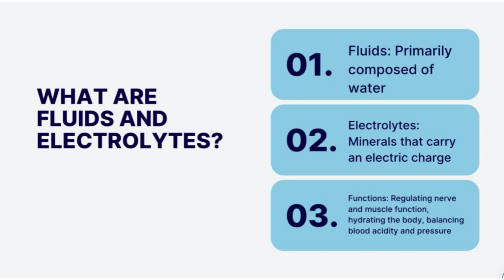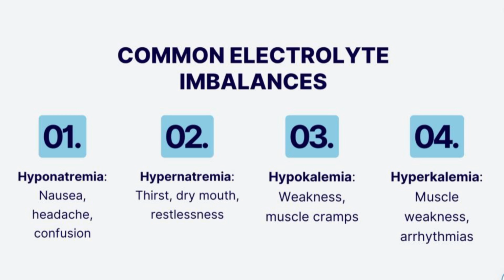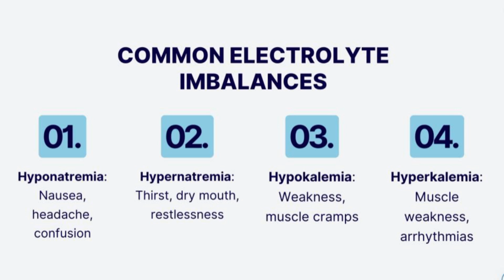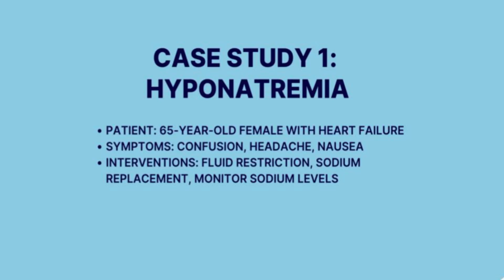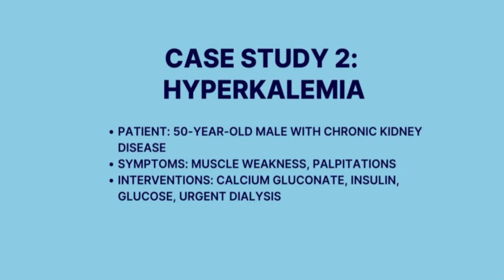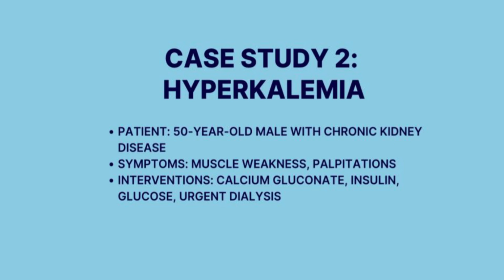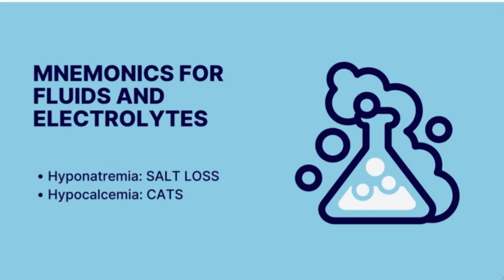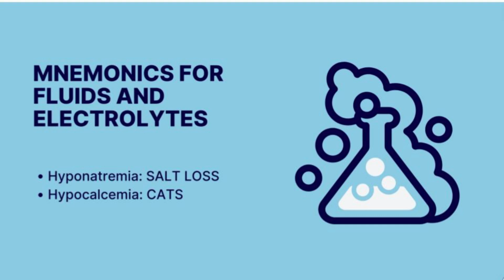NCLEX Case Study: Fluids and Electrolytes, From GoodNurse.com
Fluids and electrolytes are fundamental concepts in nursing that play a crucial role in maintaining homeostasis in the body. Understanding these concepts is essential for passing the NCLEX exam and for providing high-quality patient care. This comprehensive guide will delve into the intricacies of fluids and electrolytes, provide detailed case studies, and offer three helpful mnemonics to aid in your study. GoodNurse.com